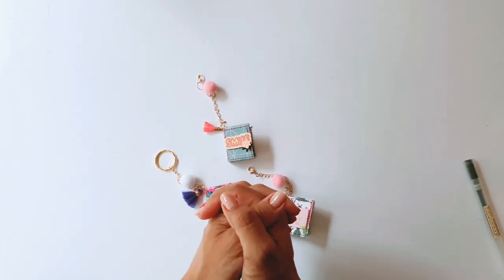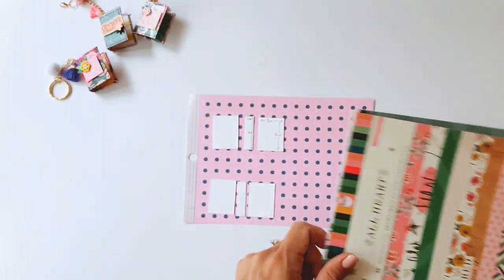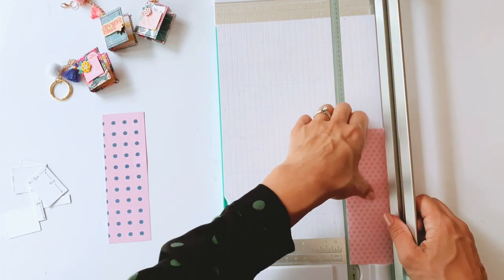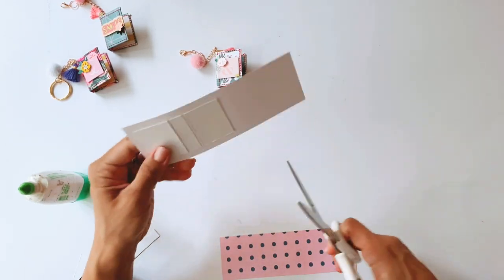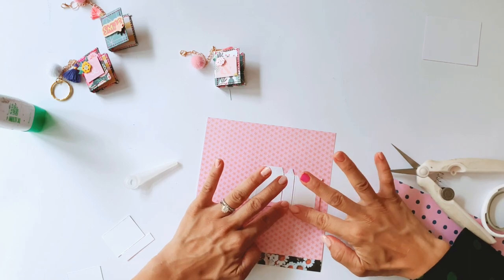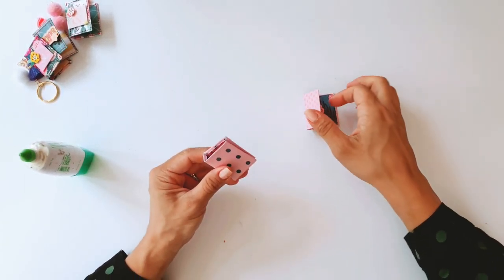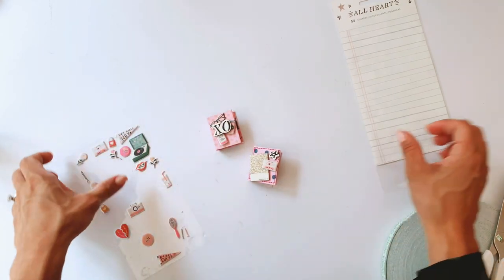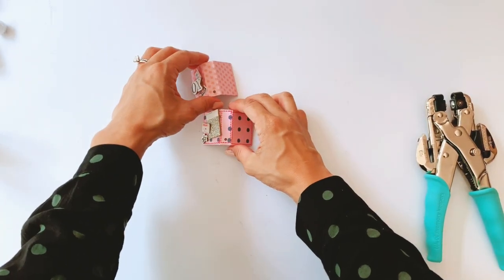*Tutorial* Mini Album Charms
These little charms can be attached to a key ring or used as a planner charm!

Use any patterned paper you like and be sure to reach for the smallest embellishments you have!